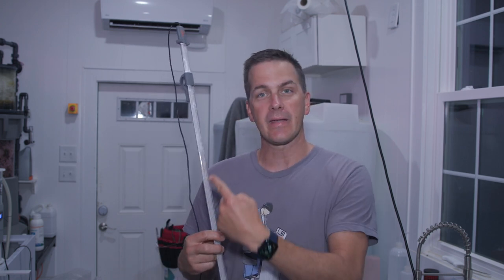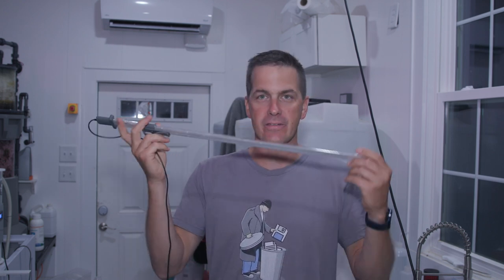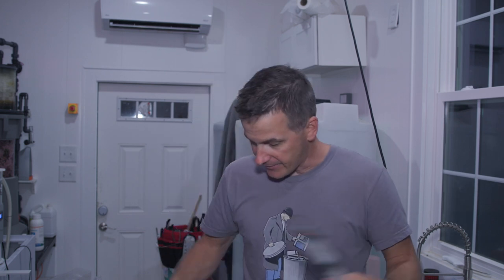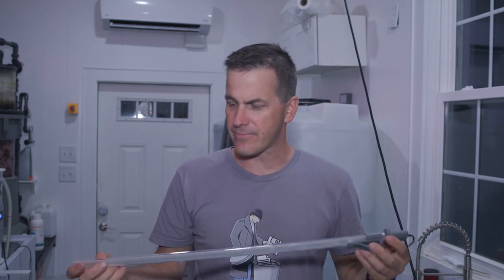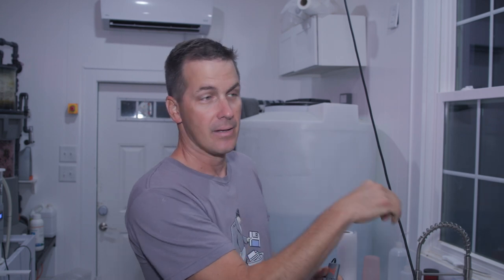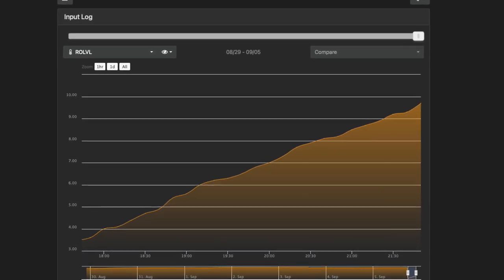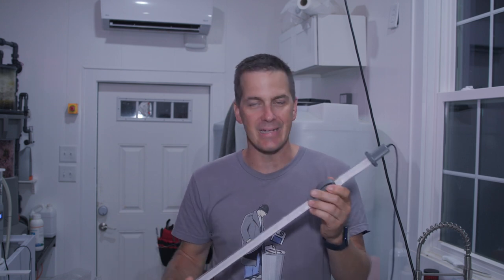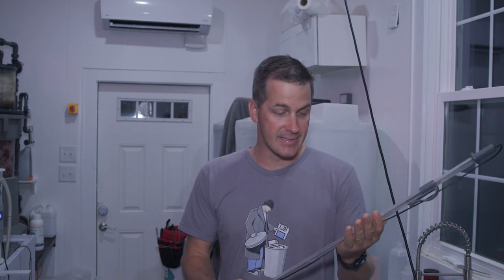Neptune Systems LIQUID LEVEL SENSORS - Mr. Saltwater Tank - Raw, Uncut, and First Impressions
In this episode of our series, Mr. Saltwater Tank - Raw, Uncut, and First Impressions (RUF), Mark will look at the Liquid Level Sensors from Neptune Systems. Join us as we see how easy these sensors are to program and what kind of readings we get on our system. We'll also share how straightforward the set-up is, complete with easy instructions and diagrams.